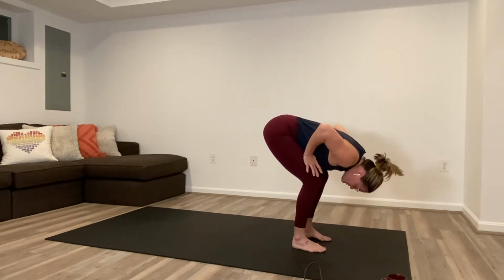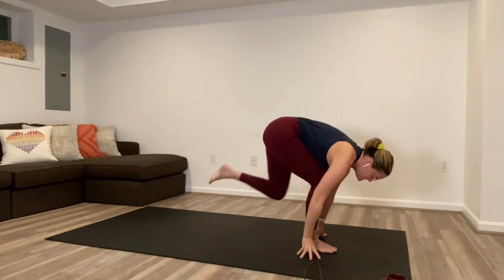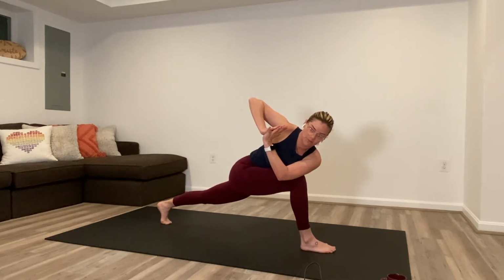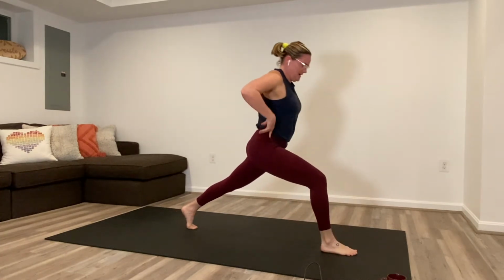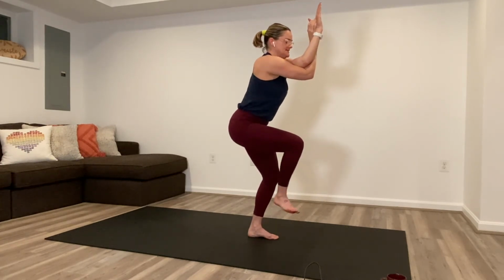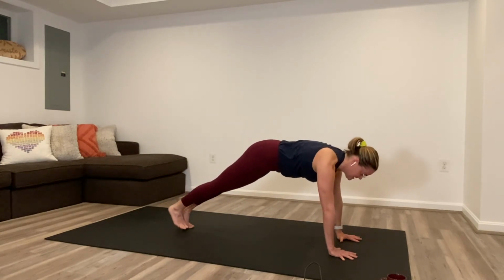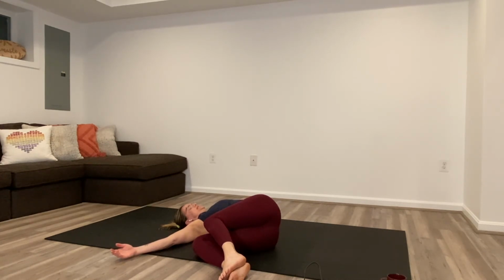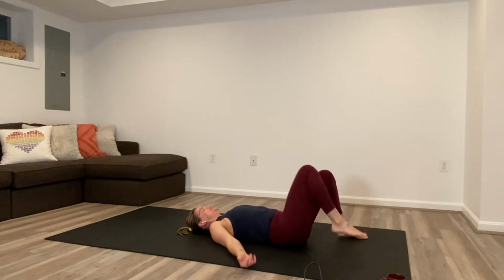All Levels 45 - 3/22/22 - A Little Bit of Power